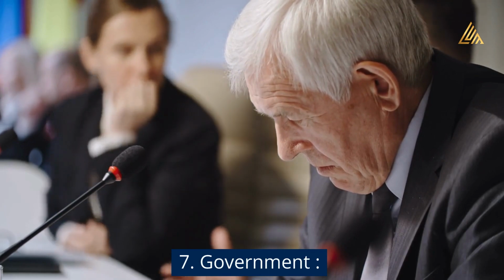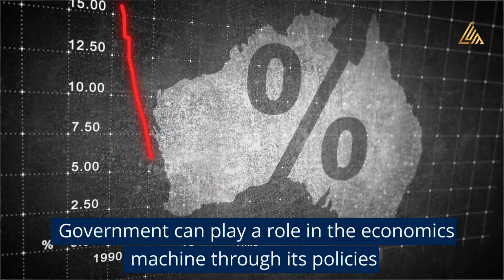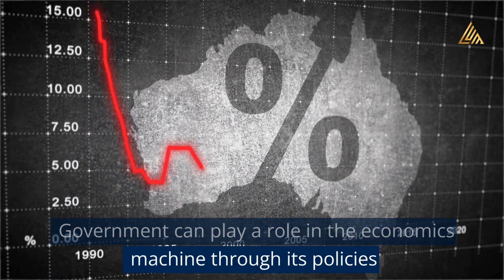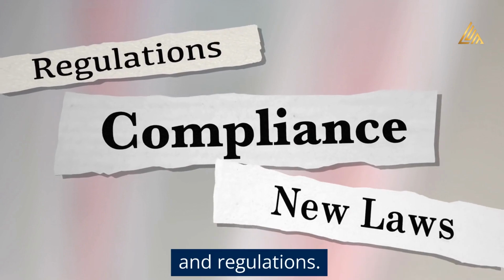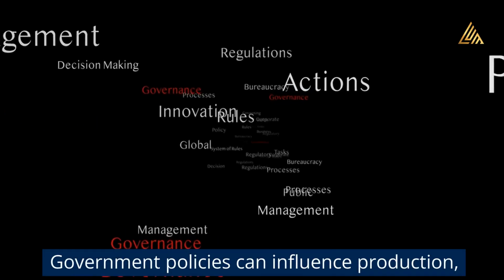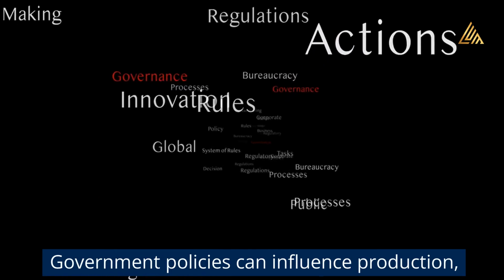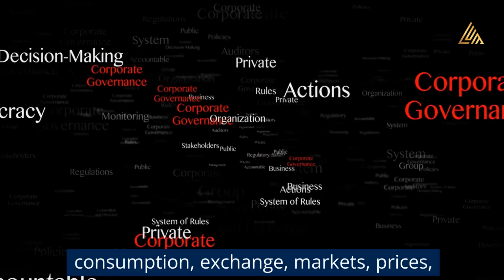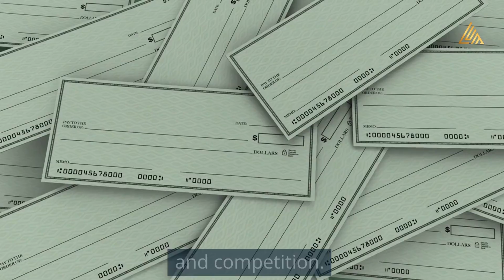How Economic Machine Works